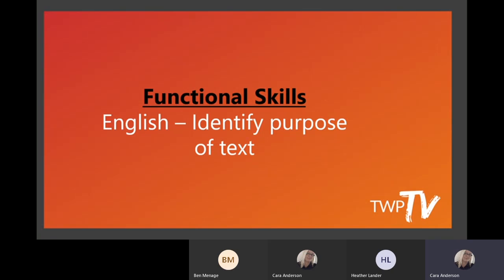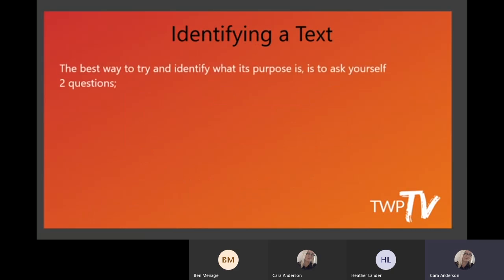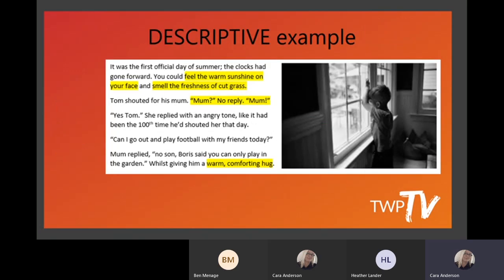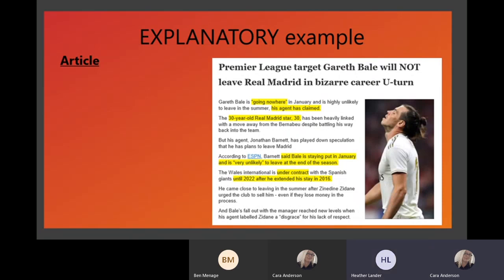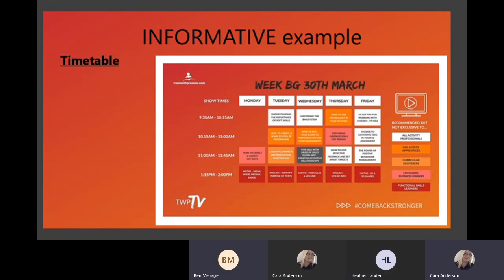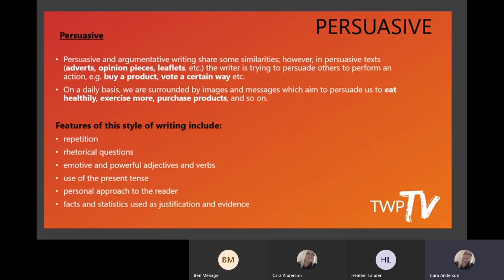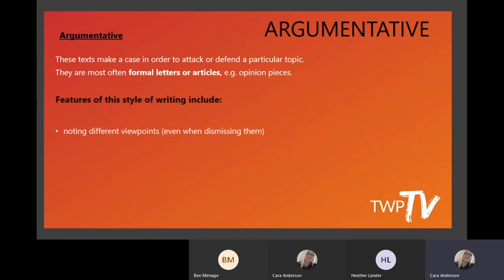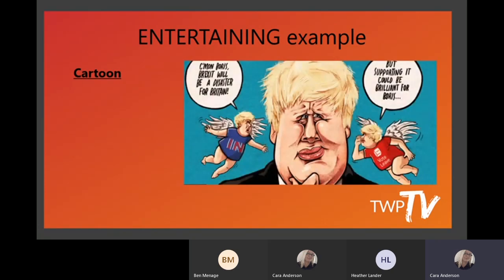English Focus - Identify the Purpose of Text